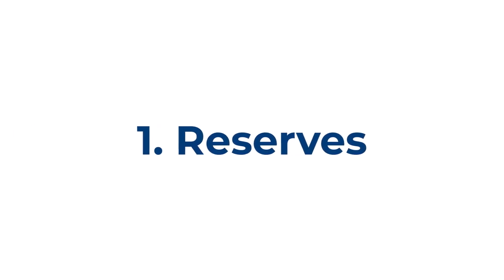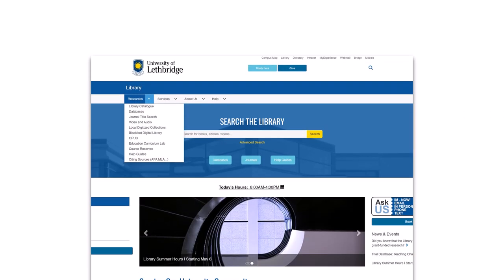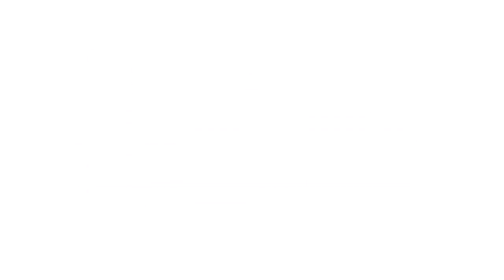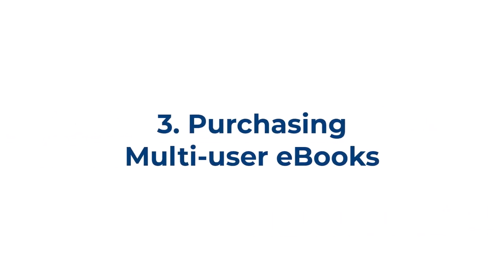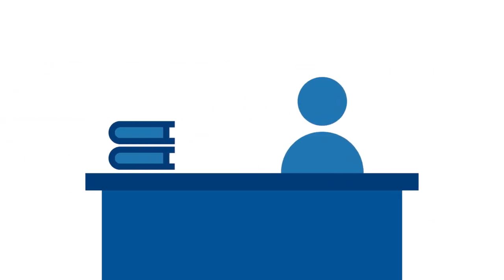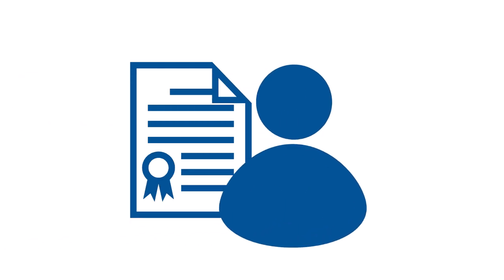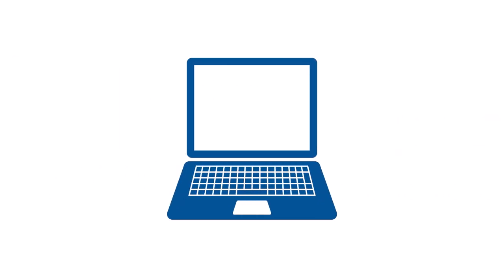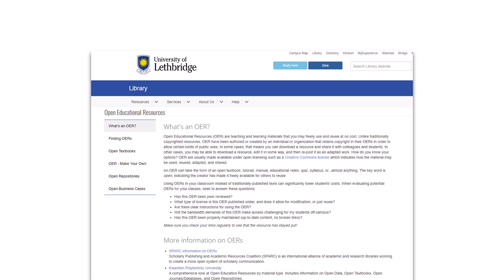Zero Cost Course Content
Did you know that the Library can help you alleviate cost concerns for your students?